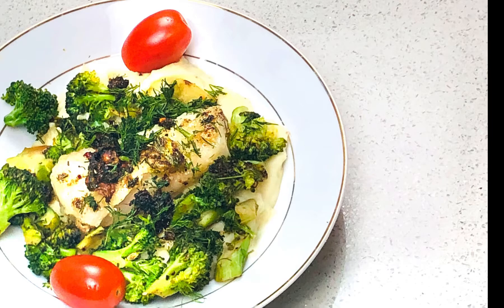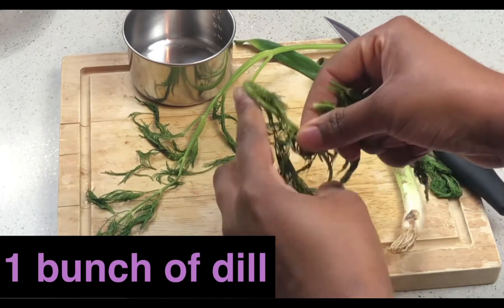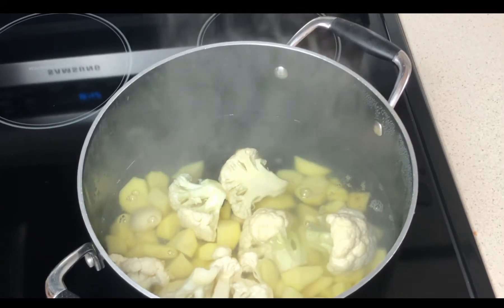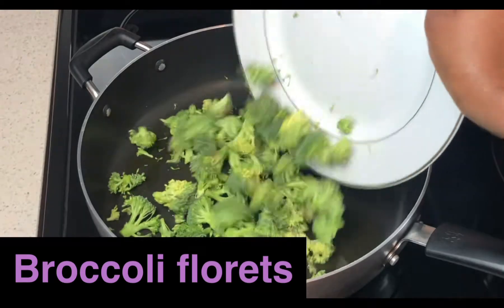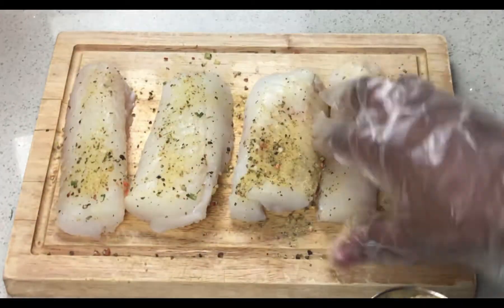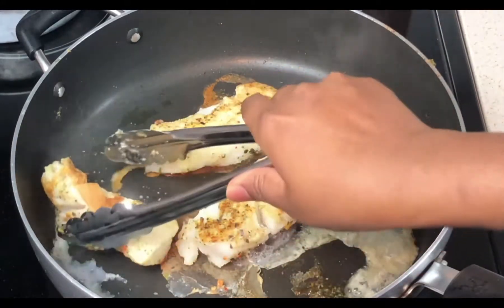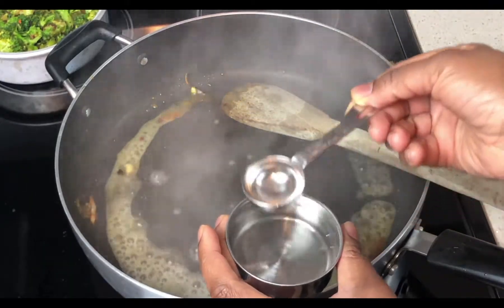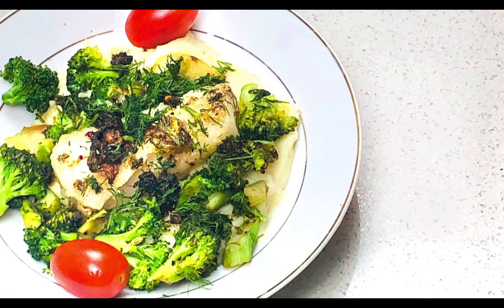Cook With Me | Cod With Lemon & Dill Over Mash Potatoes and Broccoli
Are you always stuck with having only a handful of food? Like someone once complained to me that the don’t know what else to cook as they are tired of eating rice, beans, poundo, fufu, and tomato pasta.
Well that is why I have these food series where I get random recipes and introduce them to you. This will help spice up your lunch or dinner.
I personally get tired of food easily, so I love having endless possibilities and trying new recipes even if I mess up the first couple of times I try it.
Be spontaneous! Try new things! Life’s too short to be bored.
Ingredients

* 4 Cod fillets
* 680g Potatoes
* 1 Broccoli
* 200g Cauliflower
* 3 Garlic cloves
* 1 Meyer lemon
* 1 Scallion
* 1 Bunch of dill
* 45ml Heavy cream
* 19g Pepper & Lemon Sauce spice blend (dried vegetables, salt, spices, mustard, sugar, sunflower oil, lemon oil, wheat flour, black pepper)